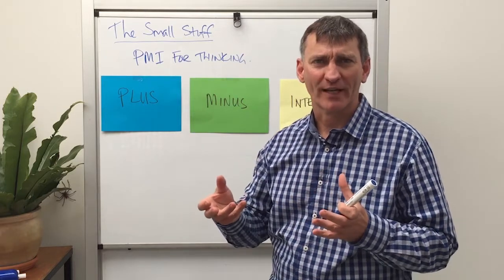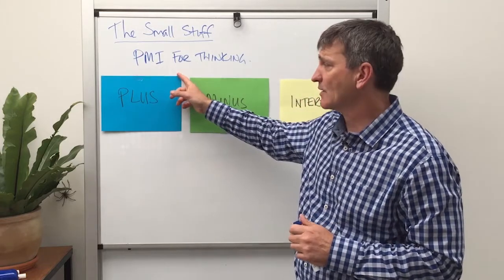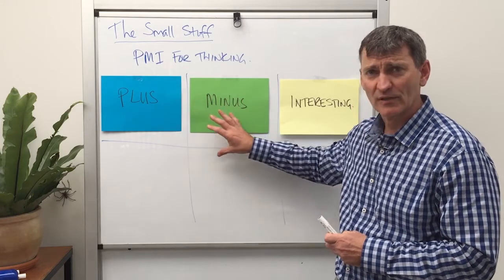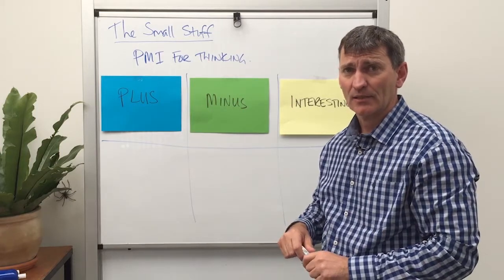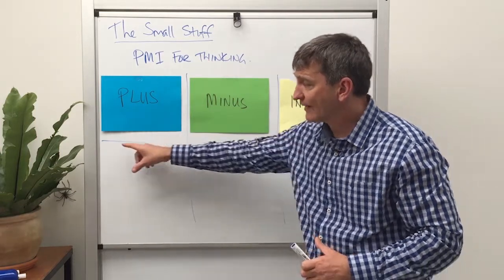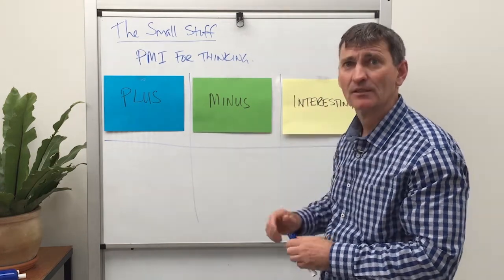The Small Stuff Episode 42: PMI For Thinking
Welcome back to The Small Stuff! 🎓

In this episode, we look at a simple yet powerful strategy for encouraging critical thinking, collaboration, and reflection in your learners — the PMI technique: Plus, Minus, Interesting.

PMI helps students analyse any topic or idea by breaking it into three clear categories:
✅ Plus – What are the positive aspects?
❌ Minus – What are the negatives or drawbacks?
💡 Interesting – What are the neutral or thought-provoking ideas?

You’ll learn how to use PMI as both a learning activity and an evaluation tool, whether it’s done individually or collaboratively in groups using colour-coded cards. This method not only builds engagement but also provides a ready-made structure for written work, reports, or discussions.

A small and easy technique with a big impact on learner understanding and participation. Try it out!